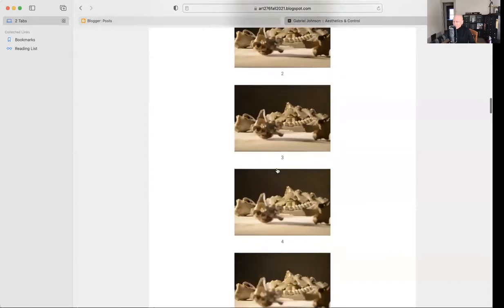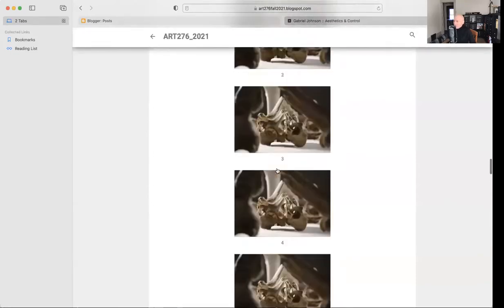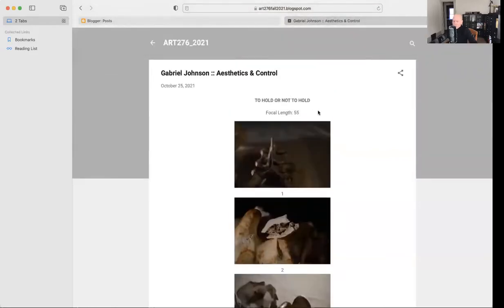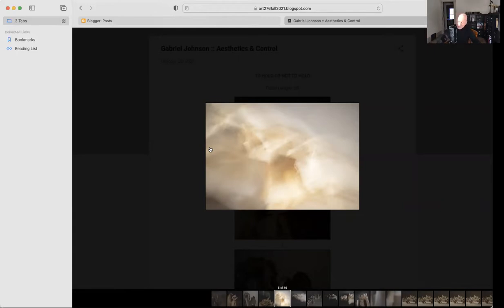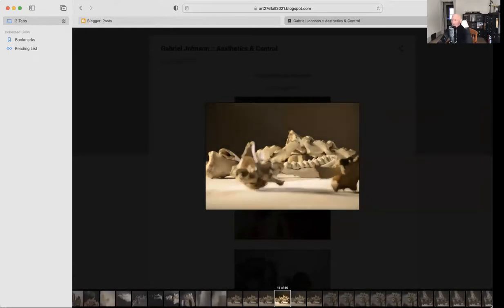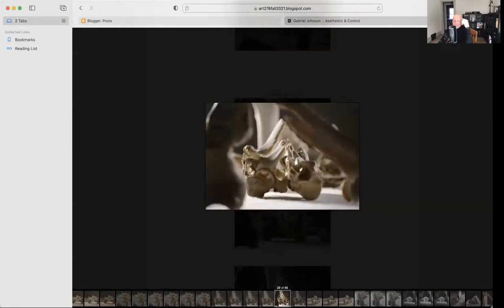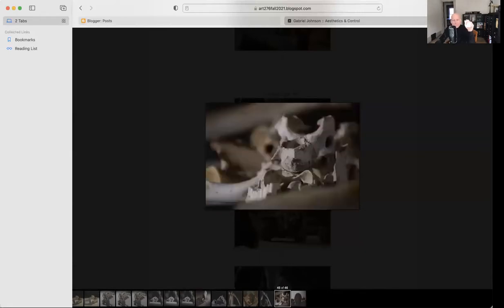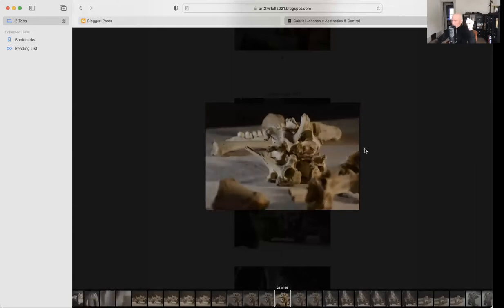g johnson A&C